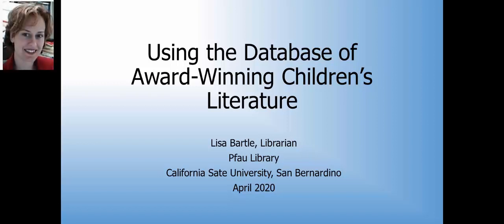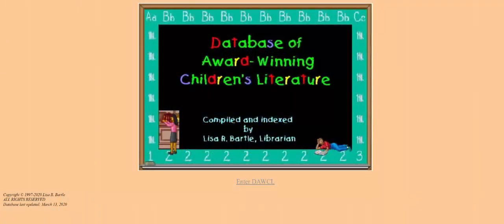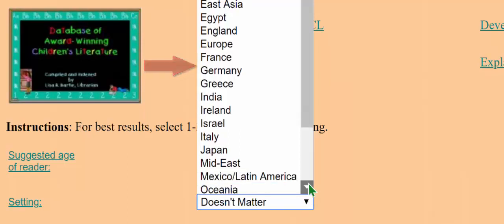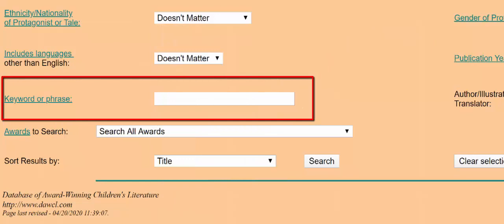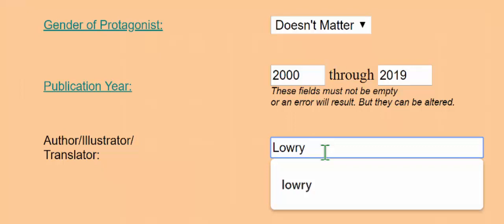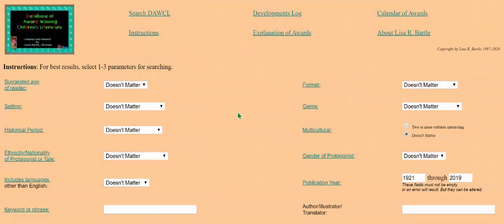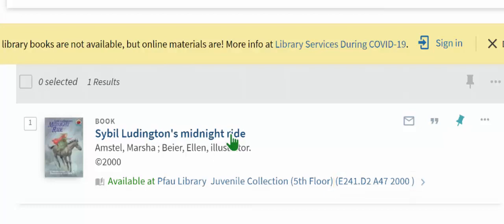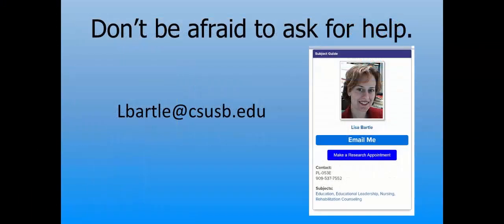Using the Database of Award-Winning Children's Literature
Explains to CSUSB students how to use DAWCL, including it fields, advantages, limitations, and using it with a library's catalog.